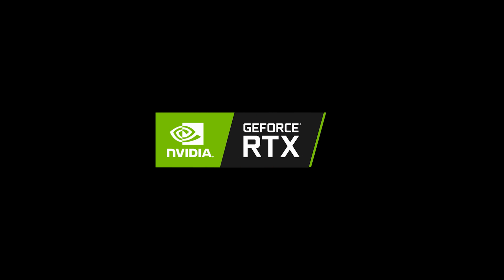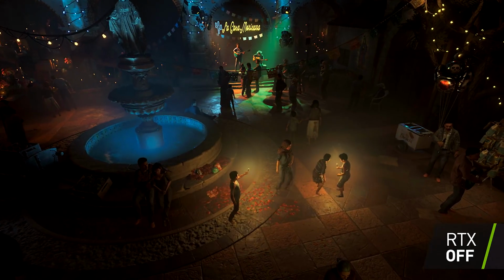Shadow of the Tomb Raider: Official GeForce RTX Real-Time Ray Tracing Demo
Watch real-time ray traced shadows in this exclusive stage demo from NVIDIA’s Gaming Celebration event in Cologne showcasing Shadow of the Tomb Raider and the power of the all-new GeForce RTX™ graphics card.

Learn More About Ray Tracing in Shadow of the Tomb Raider